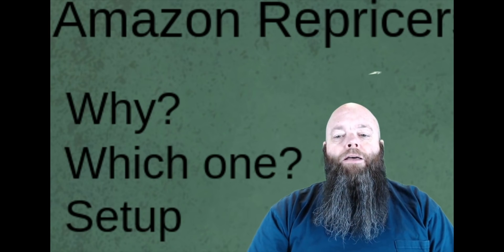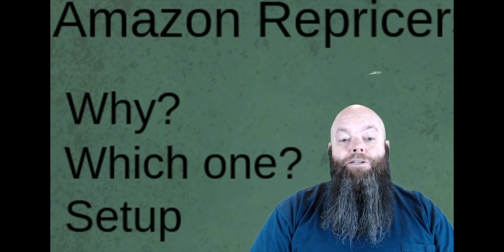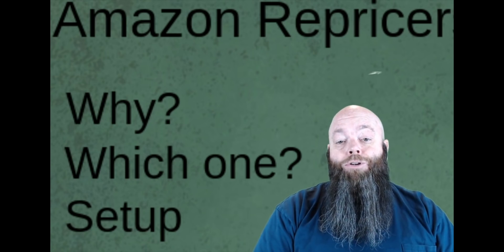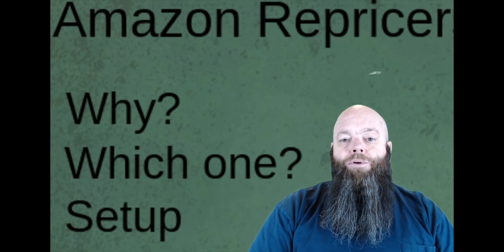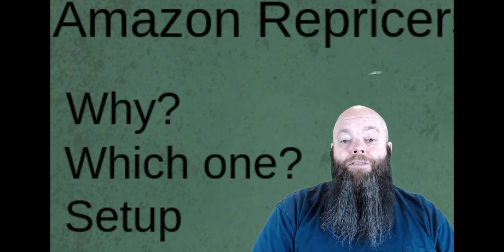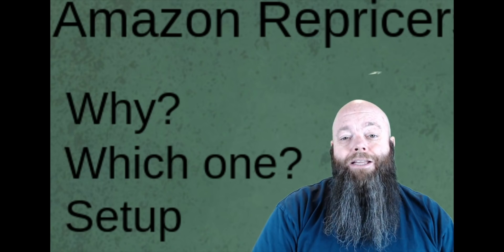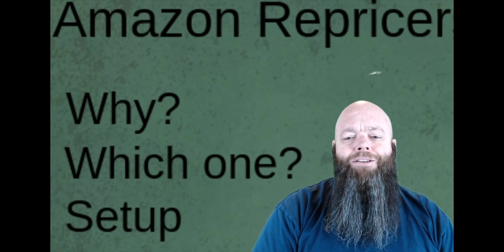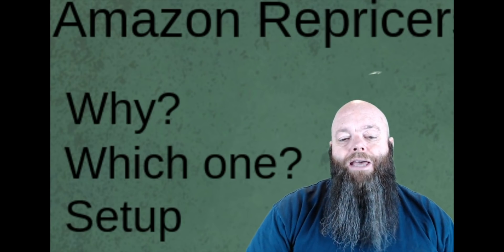Amazon Fba For Beginners: Repricers, Set Up and Use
Heat Gun for removing stickers
Camera for Videos
Web Cam
Printer for FBA labels and shipping labels
Microphone for YT live shows
Camera for interview videos and ebay pictures
Bar code scanner
2nd Bar code Scanner
Scotty Peelers to remove stickers
Box Resizer
Poly bag set
Dymo Labels
Hand cart 3 n 1
Amaozn light box